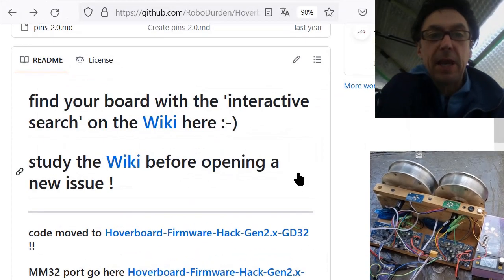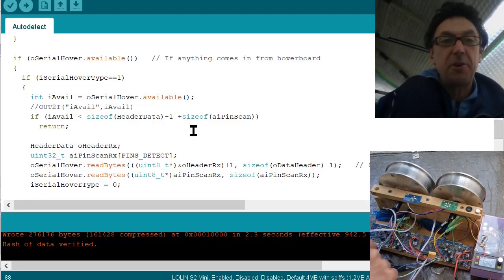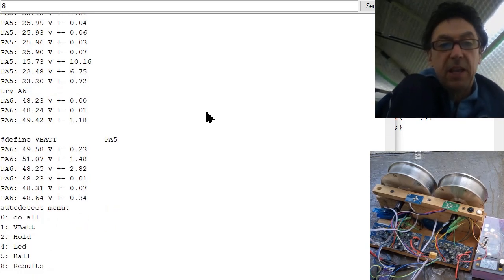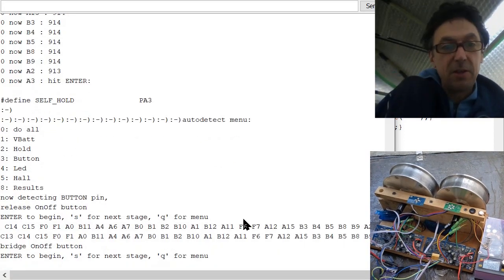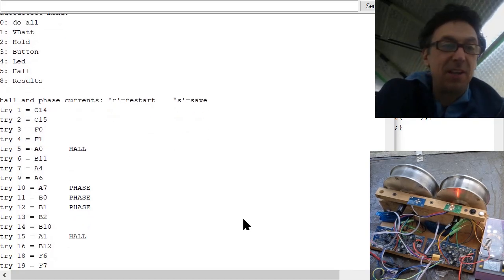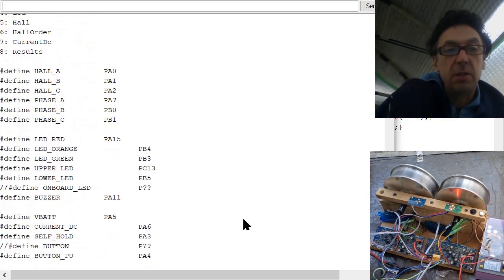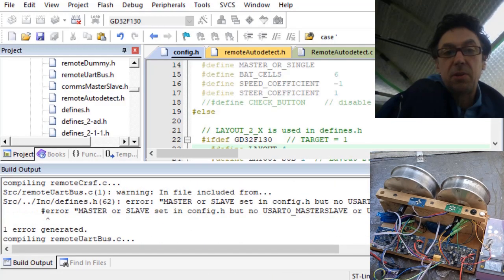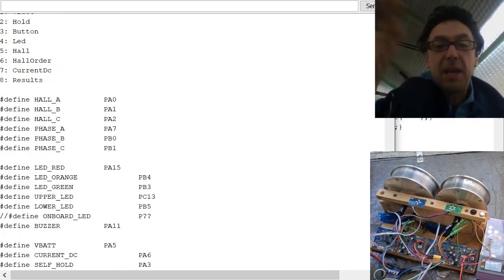Better Split Hoverboard Gen2 GD32 Autodetect